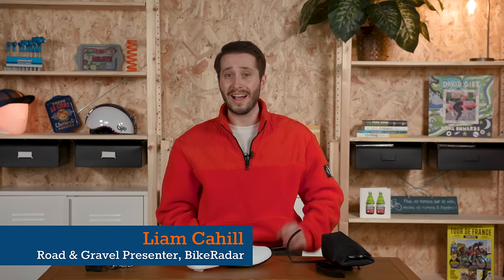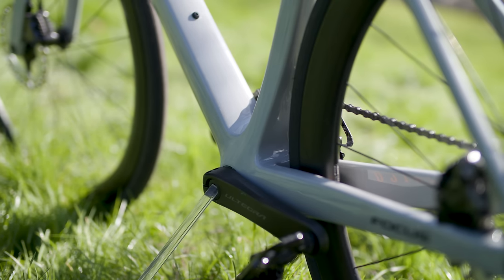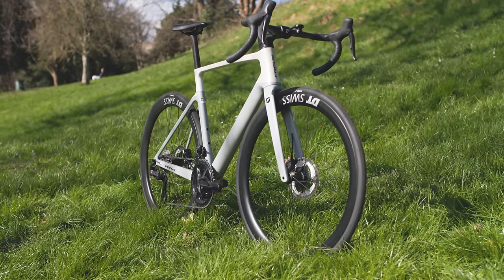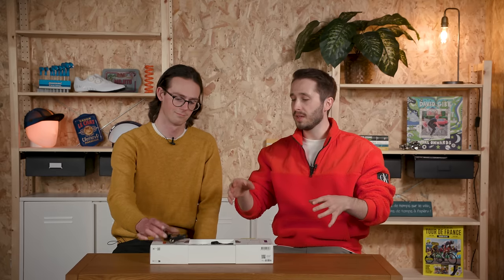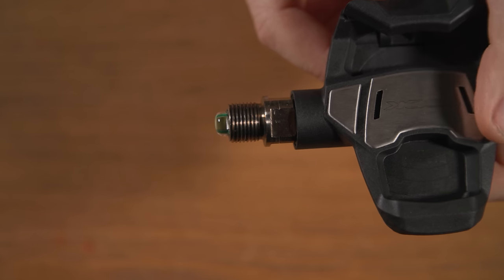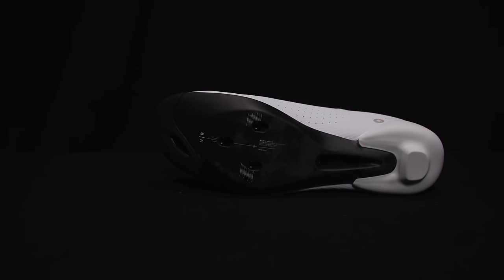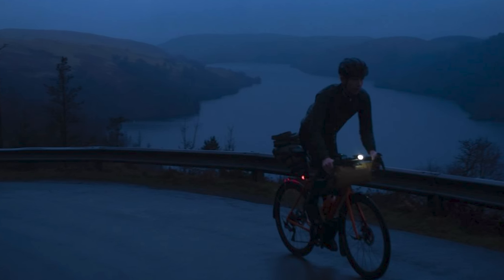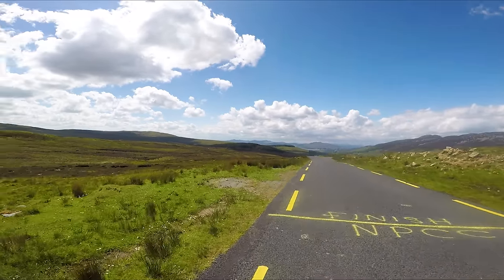Fastest Ever Focus! & NEW Van Rysel's Budget Race Shoes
Welcome to Tech of the Month, our round-up of all the latest gadgets, goodies and tech to arrive at BikeRadar towers. This episode focuses on road and gravel tech.

Liam takes a close look at the Focus Izalco Max 9.8. The new Izalco is in for Bike of the Year testing, so make sure you’re subscribed and don’t miss the results!

Simon von Bromley brings us two products that he’s testing – Look’s latest power meter pedals and Van Rysel’s bargain top-end road race shoes.

Finally, the pair have a look in Felix’s new frame bag from Tailfin. But what is lurking in its depths?

Chapters
00:00 Intro
00:26 Focus Izalco Max 9.8
03:28 Look Keo Blade Power & Look X-Track Power Pedals
07:59 Van Rysel RCR Shoes
09:46 Tailfin Downtube Pack
11:44 Outro

What is the BEST power meter pedal? Garmin Rally, Favero Assioma & Wahoo Powrlink tested and RANKED!